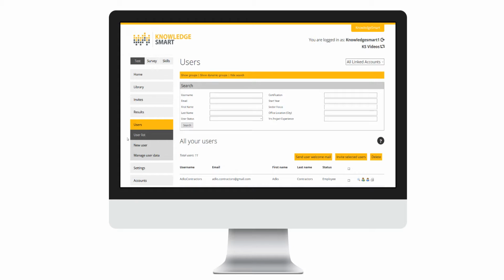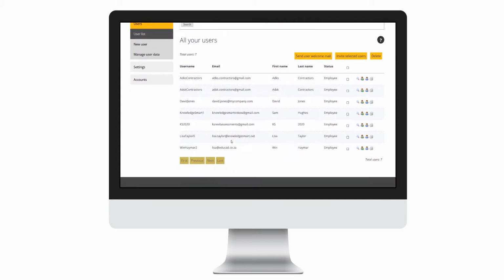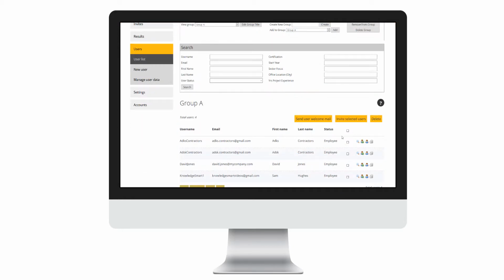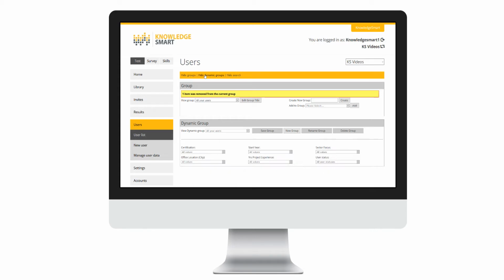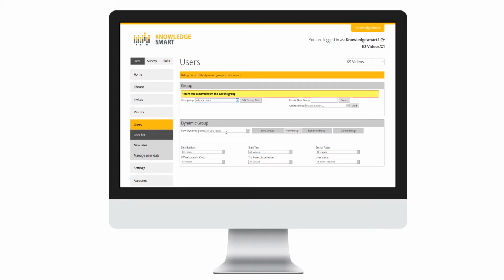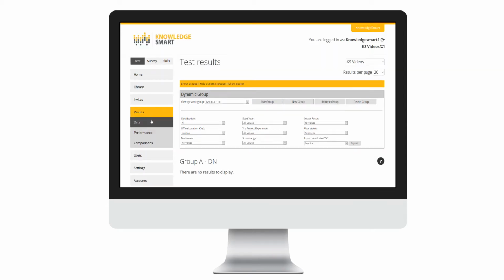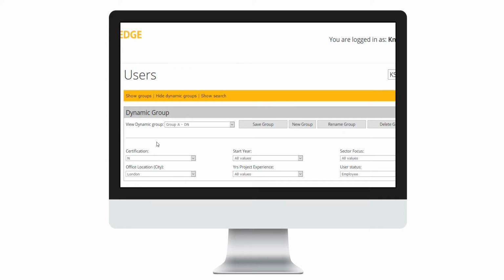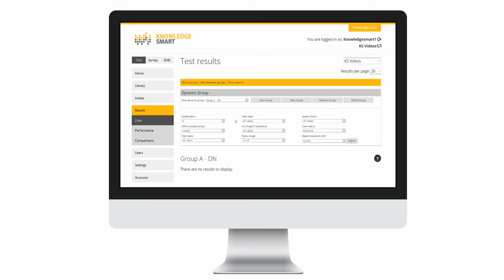KnowledgeSmart Admin Support - Searching and Grouping Users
Discover best practice guidance on how to search and group your users on the KnowledgeSmart platform.